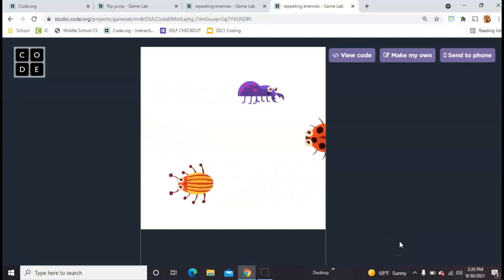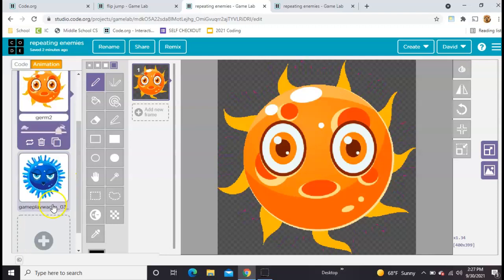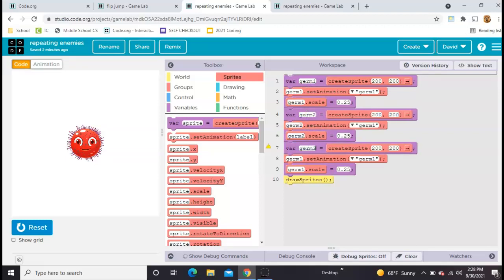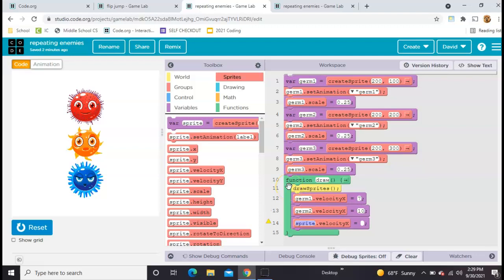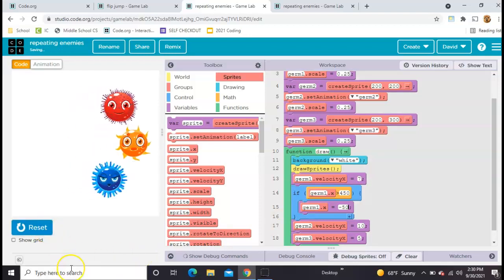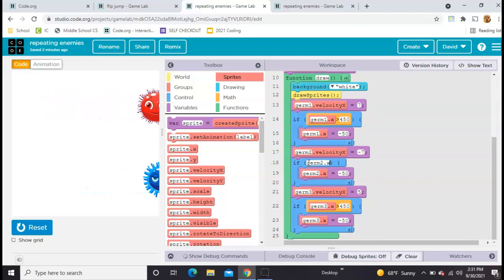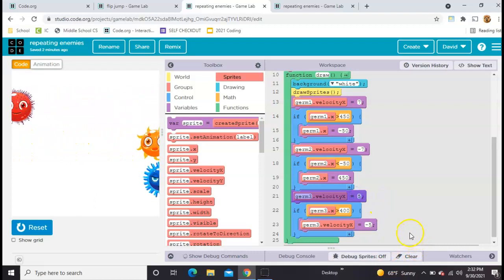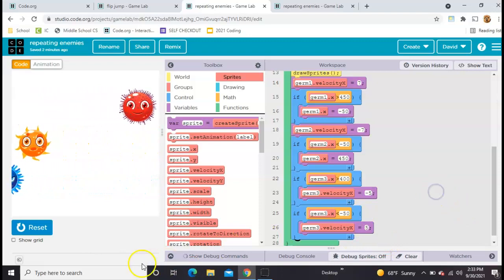Looping Enemies in Game Lab on Code.org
Make your enemies loop and repeat in your game in game lab on code.org